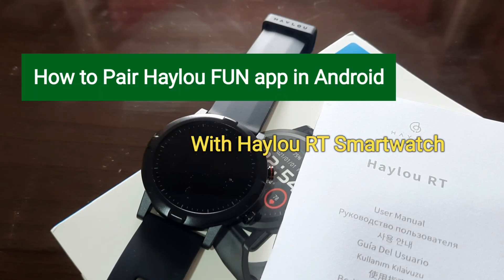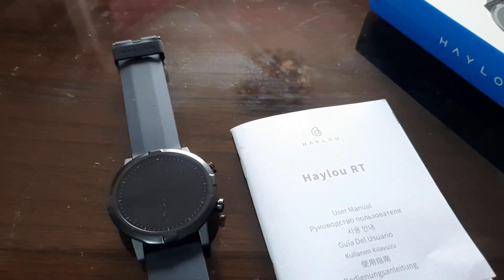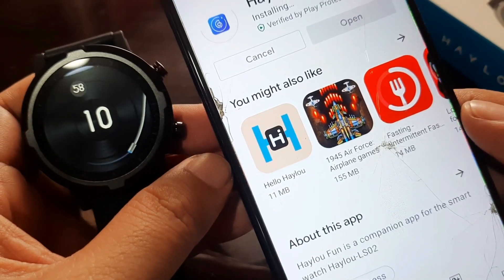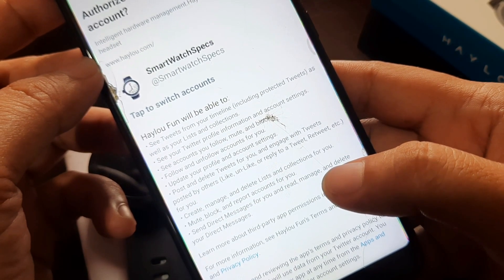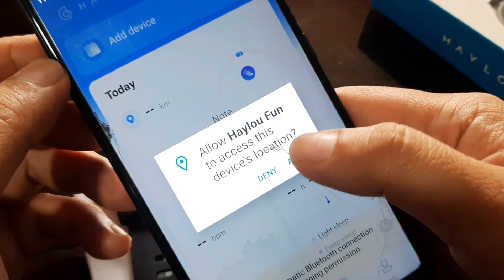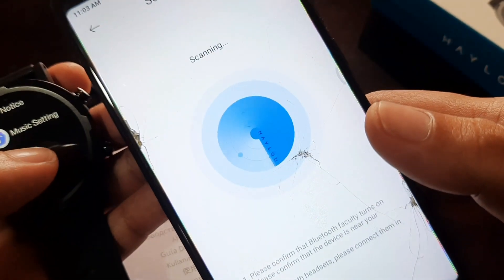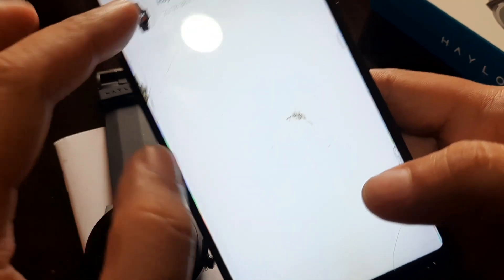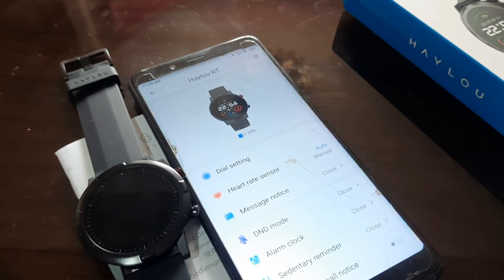How to Pair Haylou FUN app on Android with HAYLOU RT Smartwatch